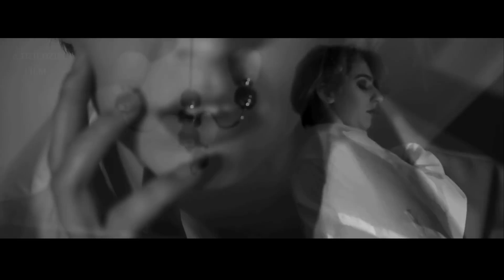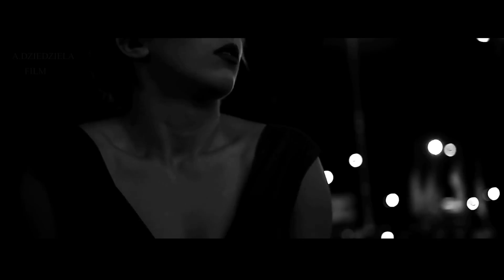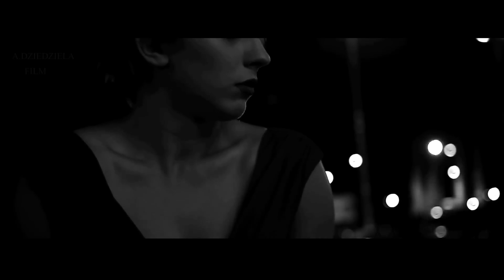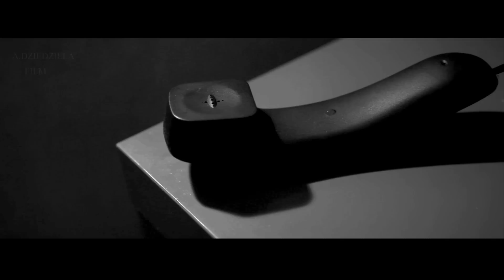Depeche Mode Surrender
!CAUTION! This video is not a royality free footage. Reuploadig or using images without my permission is strictly prohibited ,will be found and reported.

Script/directing/production:
Adrianna

Starring:

Olga S
Dorota Z